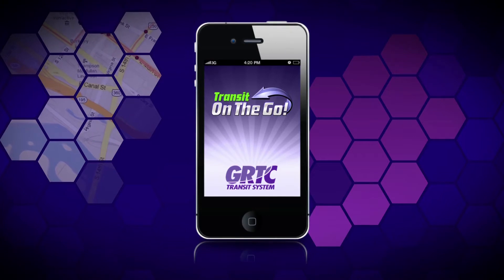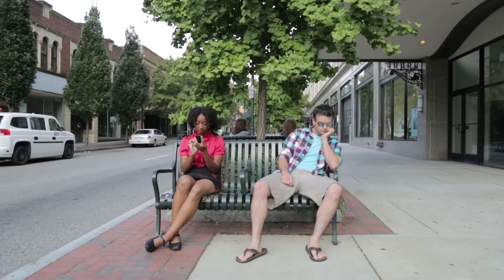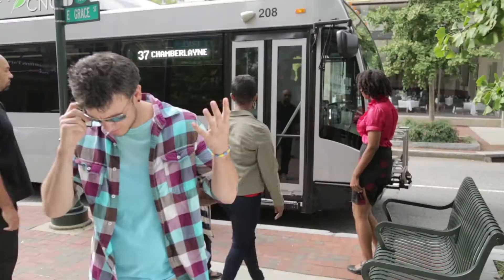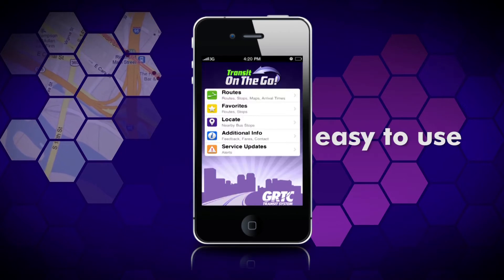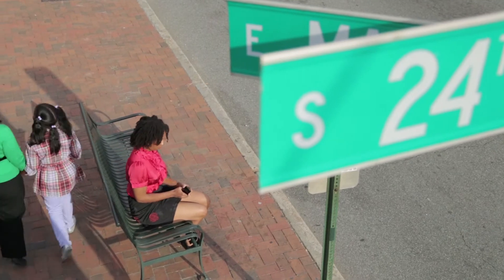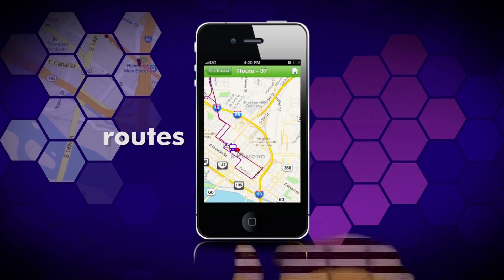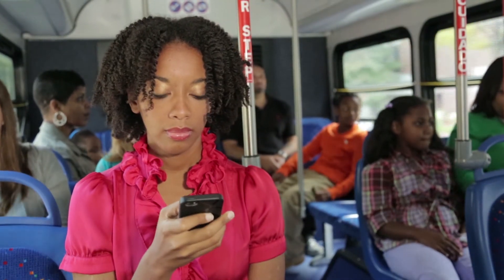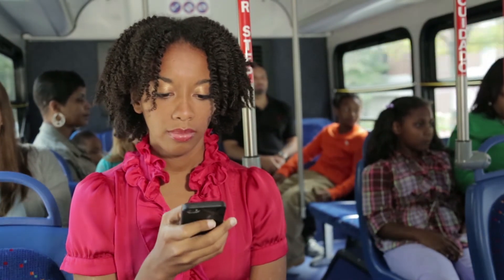How To Use The Official GRTC Mobile App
A general overview video on how to use the Official GRTC Transit On The Go Mobile App. This guide covers the iOS Version 1.2 and the Android Version 1.4
for more information about all of our services & Get Ready To Connect!